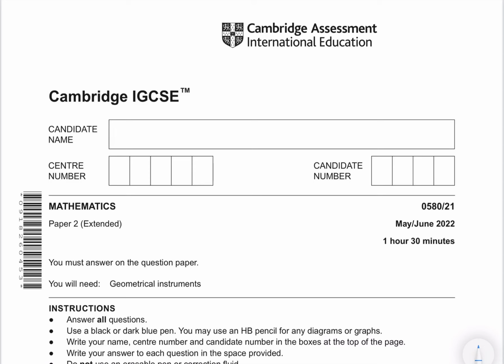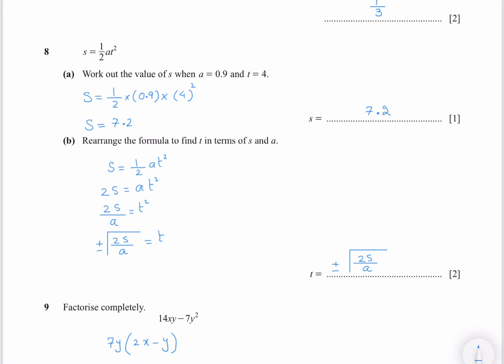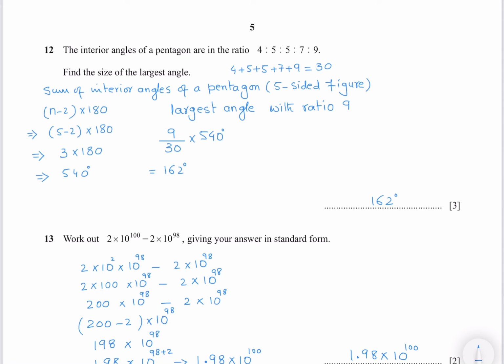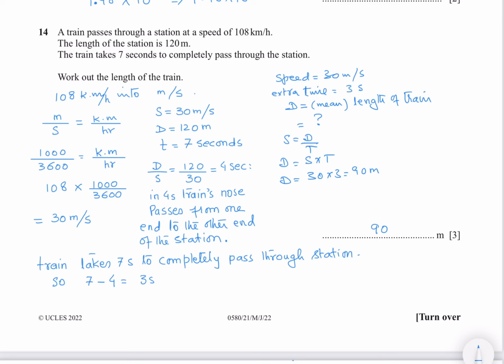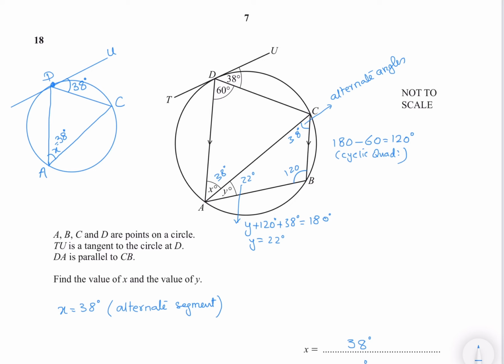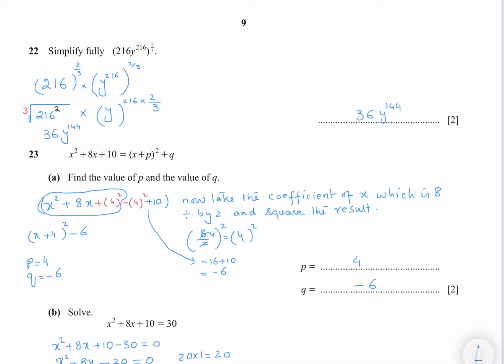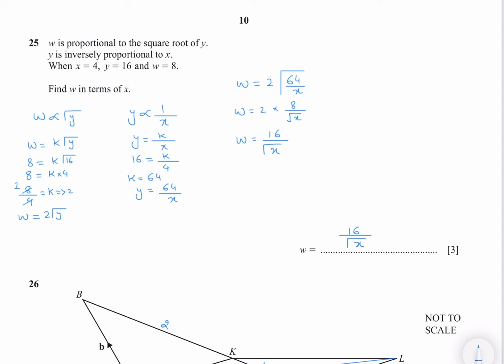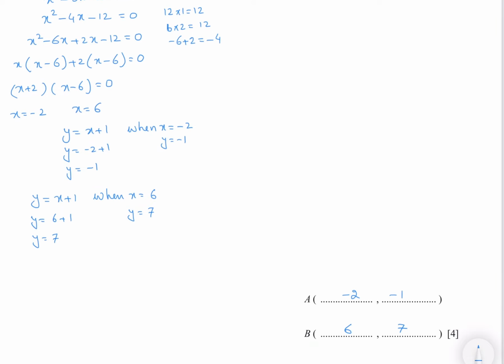0580/21/may/june/2022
IGCSE extended O levels math